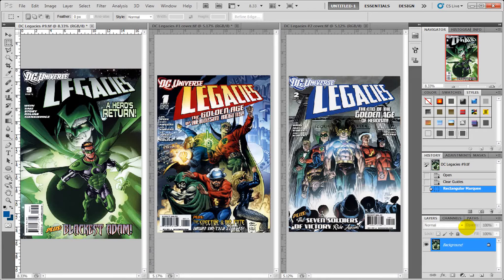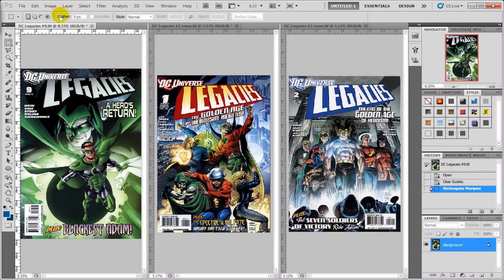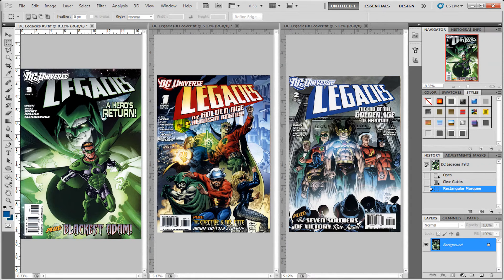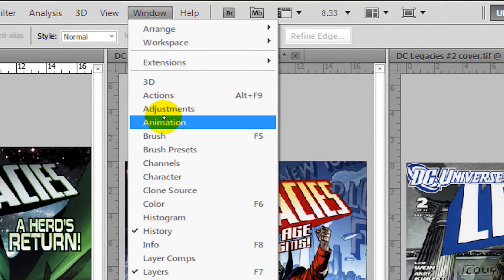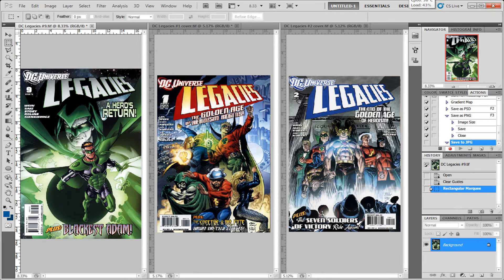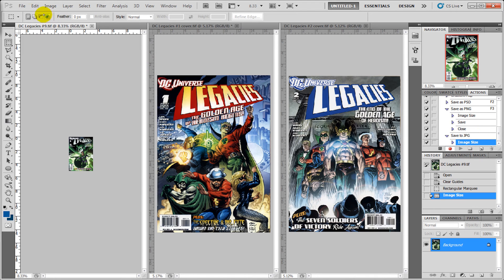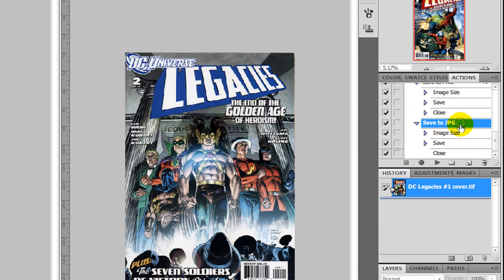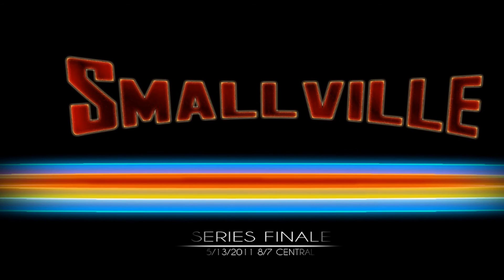Photoshop - Resize and Save With One Key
In this video, I'll be showing you have to resize and save an image with one shortcut key.